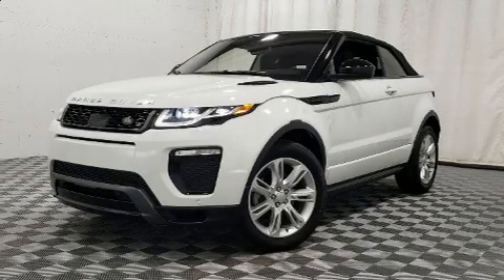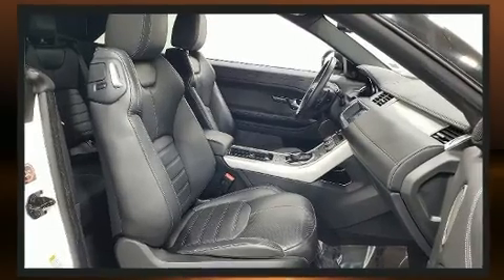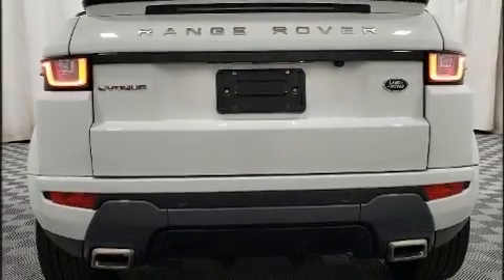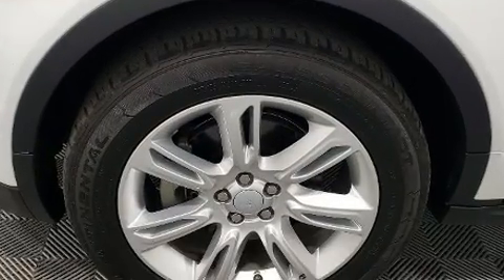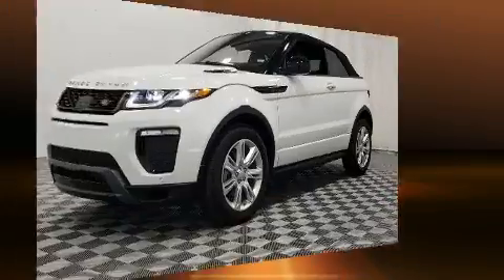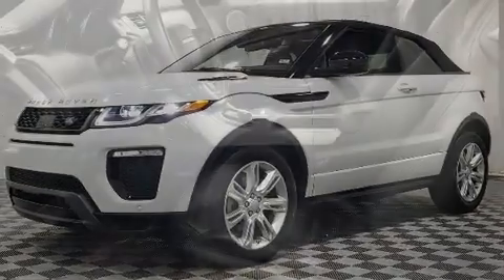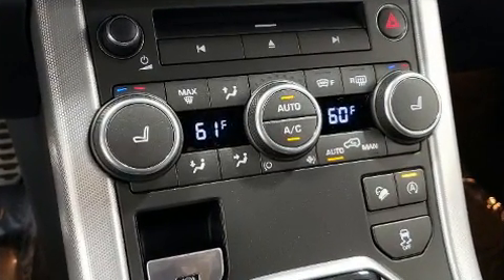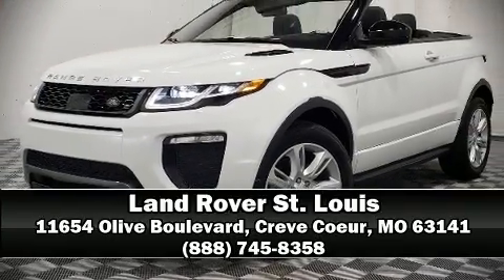2017 Land Rover Range Rover Evoque HSE Dynamic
Treat yourself to a test drive in the 2017 Land Rover Range Rover Evoque. With just over 10,000 miles on the odometer, this vehicle proves competitive in its price class based on its condition and value. Under the hood you'll find a 4 cylinder engine with more than 200 horsepower, and for added security, dynamic Stability Control supplements the drivetrain. A turbocharger further enhances performance, while also preserving fuel economy. Top features include rain sensing wipers, power front seats, a built-in garage door transmitter, a trip computer, an automatic dimming rear-view mirror, automatic temperature control, a power convertible roof, and a blind spot monitoring system. With high intensity discharge headlights illuminating your path, you'll always appreciate maximum visibility. Passenger security is always assured thanks to various safety features, such as: dual front impact airbags, knee airbags, integrated roll-over protection, traction control, brake assist, a security system, an emergency communication system, and 4 wheel disc brakes with ABS. Our sales staff will help you find the vehicle that you've been searching for. We'd be happy to answer any questions that you may have. Please don't hesitate to give us a call.